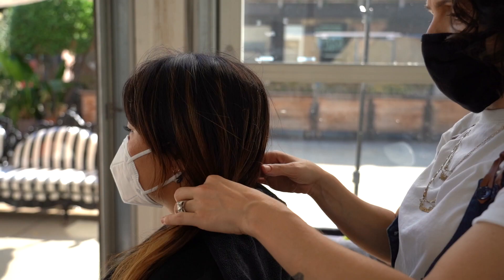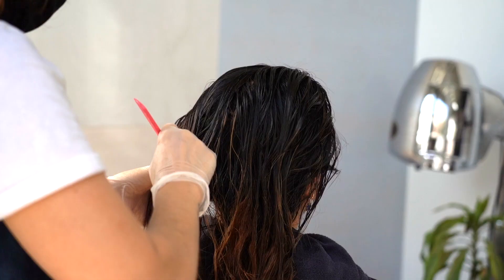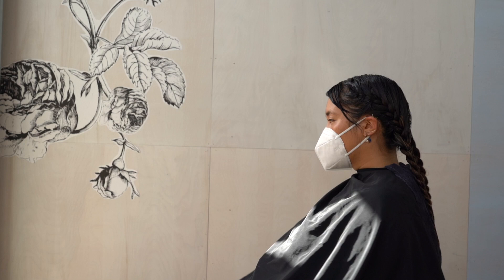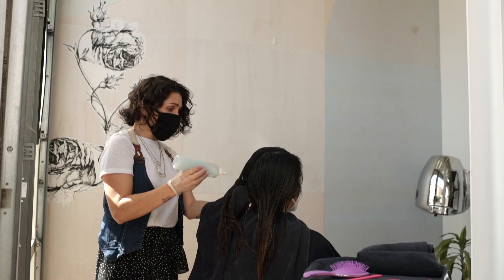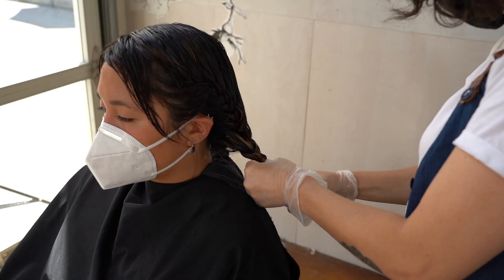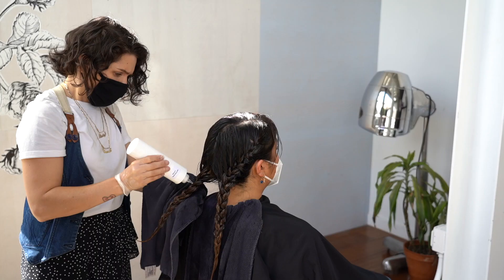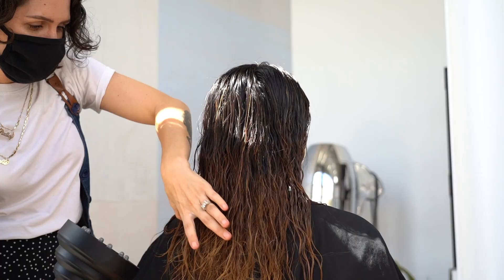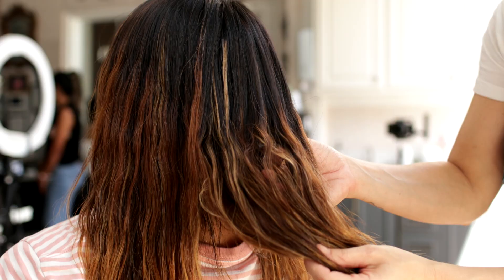How To Perm with Janine Jarman: Beach Wave Perm Tutorial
PinkPro Beauty Supply: How to Perm with Janine Jarman | Learn how to create a beach wave perm using french braids and perm solution. That's right - perms are back! Give any client instant texture with hair stylist extraordinaire, Janine Jarman. Follow Janine @janinejarman | @hairroinsalon

Why PinkPro? We are a beauty supply distributor designed for creative professionals to conveniently shop online for their beauty shop, barbershop, nail salon or spa.
TAG US!//

▸Is there a brand you’re dying for us to carry? Tell us!